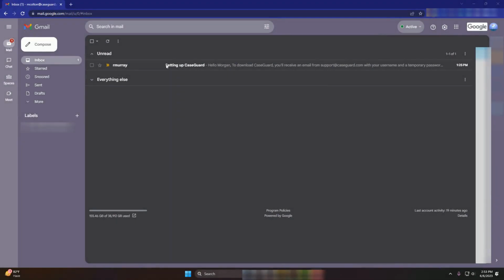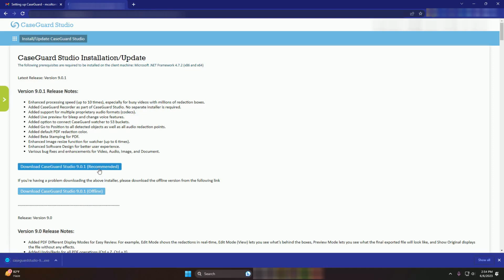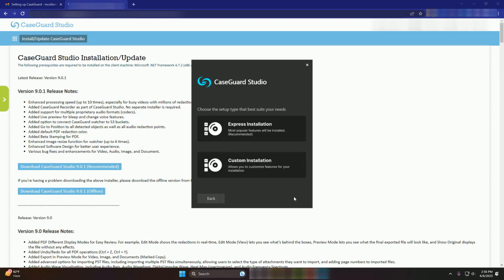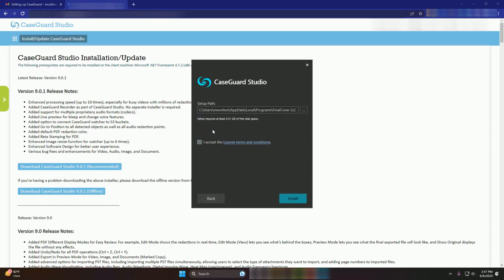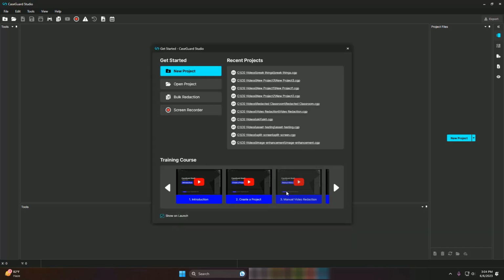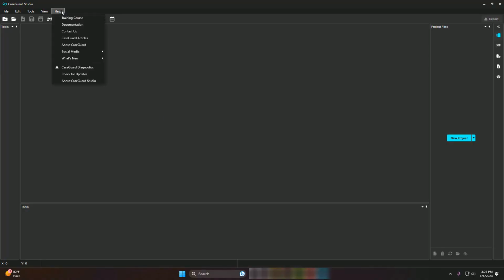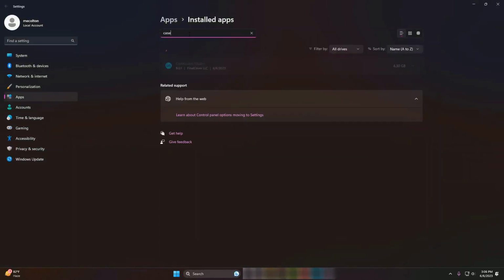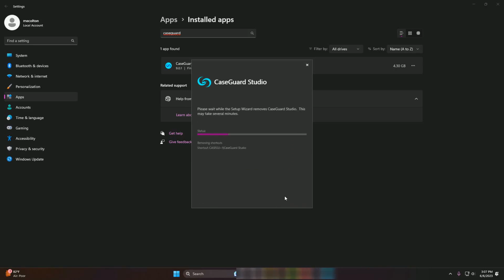Getting Started: Installation | CaseGuard Studio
In today’s video, we will be going over how to install CaseGuard Studio on your machine.

- In your email inbox, you will have received an email from CaseGuard with a website to go to and another from our support team with your login credentials.
- Click the link to the website and enter your login credentials.
- At the top of the page will be the latest version of the software available for download. Currently, that is version 9.0.1.
- If you are downloading the software onto a thumb drive to install on an air-gapped system, you can download the offline version of the software.
- Otherwise, select the first blue button to download.
- The download will show at the bottom of your browser window, click to open it when it is finished.
- This will open the installation window, click “Next.”
- If there are multiple profiles on your machine of people who will be using CaseGuard Studio, select the “Everybody” option. If you do not have administrator access to the computer, you may need to get in contact with your IT department to proceed.
- If you are the only profile on the computer using the software, select the “Only for me” option.
- Click “Next.”
- Most users can select the Express Installation option but the Custom Installation has additional options that might be useful depending on your machine and Redaction use case.
- Click “Custom Installation” and you will be presented with several options.
- If your machine uses an AMD graphics card, check the box beside “AMD Graphics Cards Compatibility” to ensure that the AI Automatic Detection feature works as intended.
- Additionally, if you are working with documents written in various languages, you can check the box beside “Install 10 Additional OCR Languages.”
- If you applied any additional options under the Custom Installation, hit “Modify.”
- If you don’t need to install any additional features through Custom Installation, you can select “Express Installation.”
- The installation will take a few minutes.
- When the installation is complete, you will have the option to open the application by clicking “Run Studio.”
- CaseGuard Studio will open and you will be prompted to add your login credentials.
- If you are using the offline version of the application, click the down arrow beside the words “Offline Key.”
- Here is where you will enter the Software Key that you have been provided with.
- Select “Login.”
- If you would like to learn more about the Get Started window and how to set up a project, we have a separate video covering it that you can watch.
- Under “Help” at the top of your Workspace, you will find several options to choose from.
- Choosing “Training Course” will redirect you to our YouTube channel where there are videos covering each part of the software.
- Selecting “Documentation” will take you to the Help Center on our website where you can find written instructions on how to use each feature.
- Near the end of the list, you can select the “Check for Updates” option to check if your CaseGuard Studio is up to date.
- If you are unsure what version of the software you have downloaded, click the “About CaseGuard Studio” option and it will tell you.
- To locate CaseGuard Studio’s program location on your machine, go to the search bar on your computer and type “Add or Remove Programs.”
- Then search for “CaseGuard Studio.”
 - Select the three dots next to the program size, hit “Modify,” and you will have three options: Modify, Repair, and Remove.
- If CaseGuard Studio is not working properly, a good first step is to try using the “Repair” function.
- If the AI Automatic Detection feature isn’t working or you would like to download the 10 Additional OCR Languages that were available in the Custom Installation, select “Modify.”
- To uninstall CaseGuard Studio, select “Remove.”

Happy Redacting!